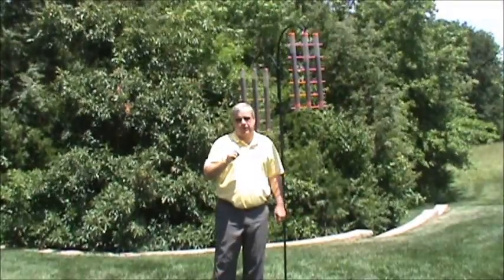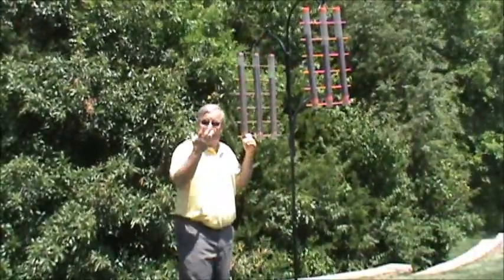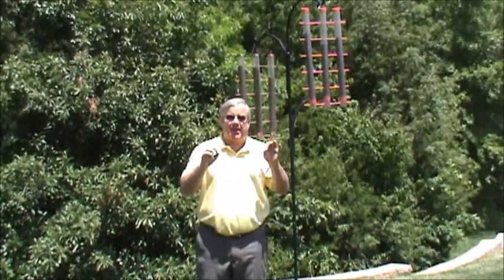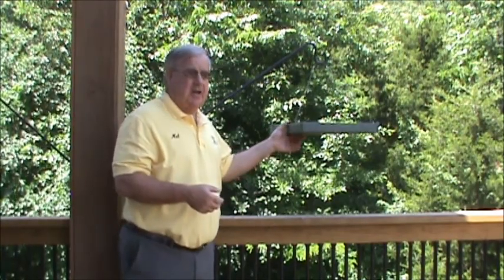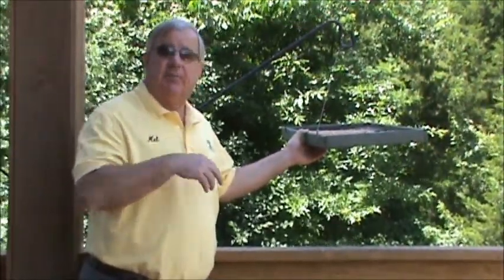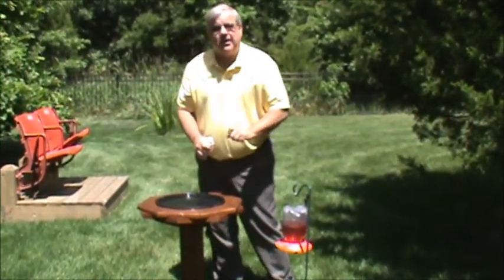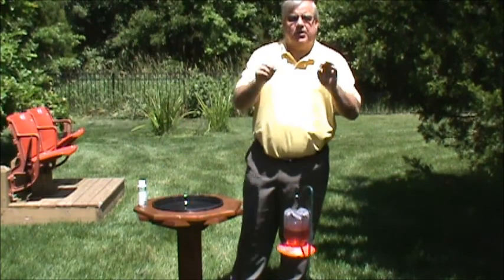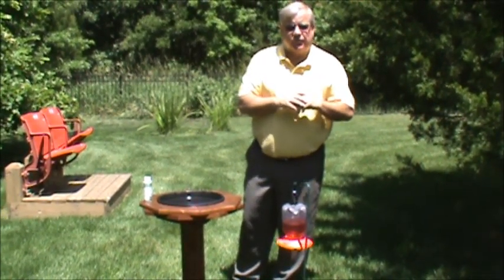Songbird Essentials Brand Introduction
This video features the owner and founder of Songbird Essentials, Mel Toellner giving you a tour through his backyard of all the Songbird Essentials products he uses and recommends.